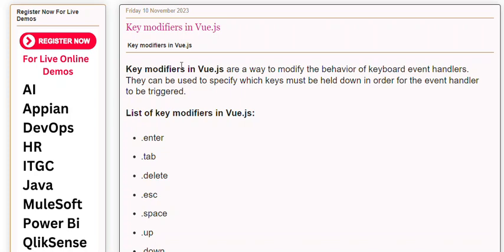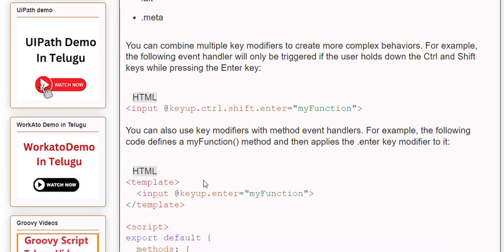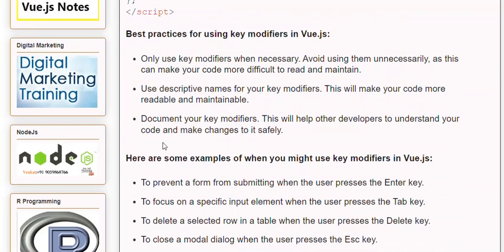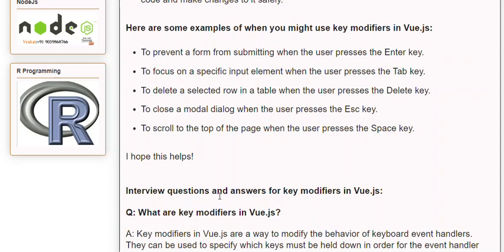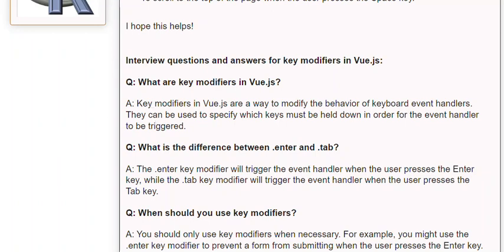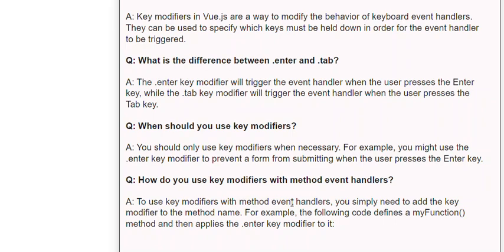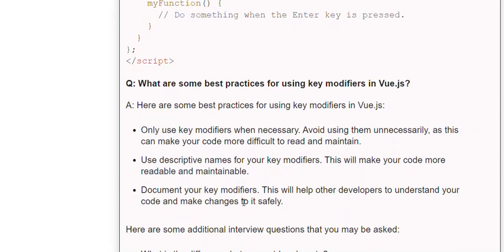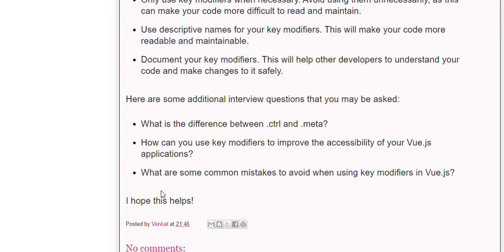Key modifiers in Vue js Vue.JS || Vue Js Notes And QA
👉How to use dot lazy, dot number, dot trim modifiers in Vue.JS :
👉Submitting a form in Vue js Vue.JS :
👉What are components in Vue js Vue.JS :
👉Why components in Vue js Vue.JS :
👉Hello World component in Vue js Vue.JS :

 Key modifiers in Vue.js

Key modifiers in Vue.js are a way to modify the behavior of keyboard event handlers. They can be used to specify which keys must be held down in order for the event handler to be triggered.

Our Courses
👉PowerBI 👉QlikSense